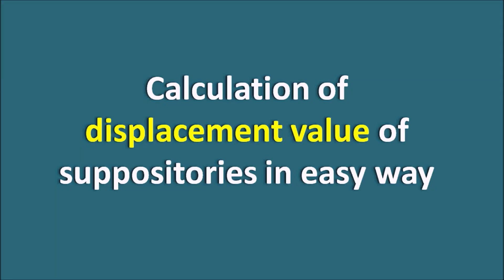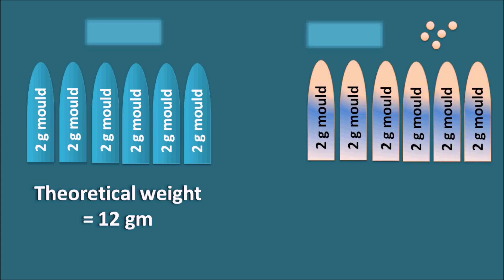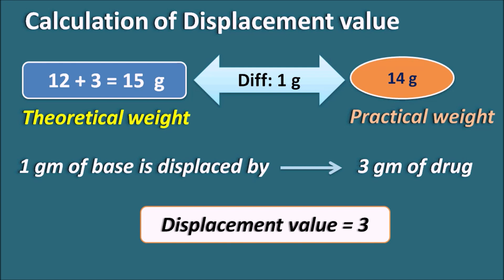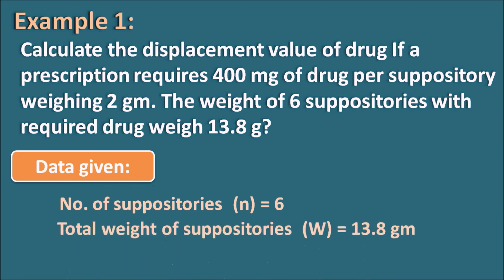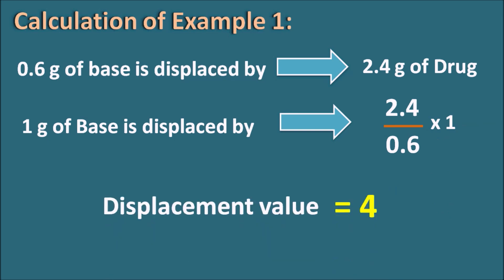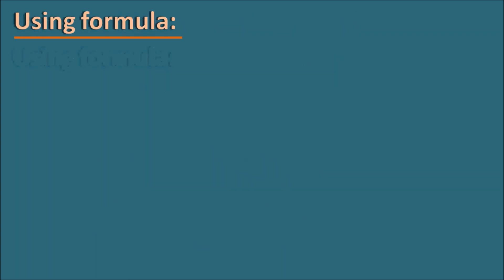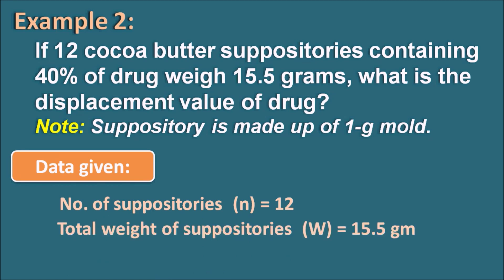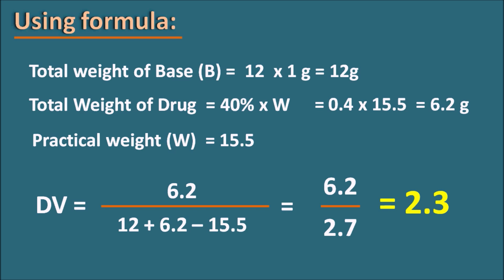Calculation of displacement value in easy way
Displacement value of a drug in suppository is an important parameter that is to be fixed to prepare suppositories for proper mixing of drug with required amount of suppository base.

Due to differences in the relative densities of drug and suppository base, some part of the base is displaced by entire drug in the suppositories. So displacement value is defined as the amount the drug required to displace 1 gm of the suppository base.

In this video, how easy to calculate the displacement value of the drug by using a simple formula was discussed.